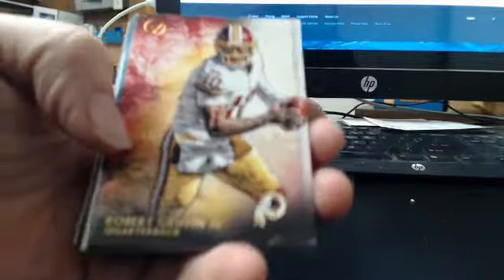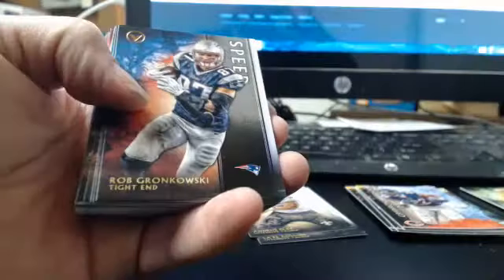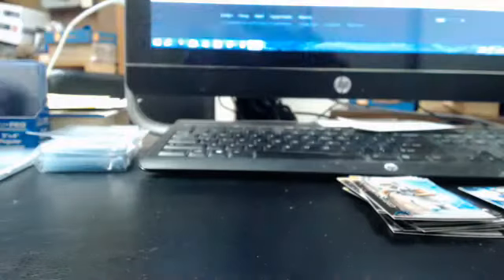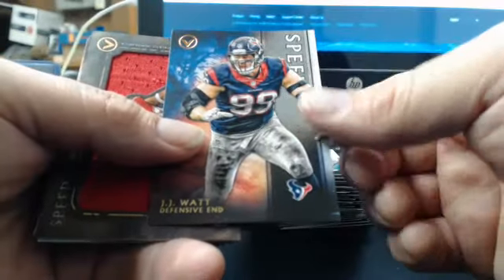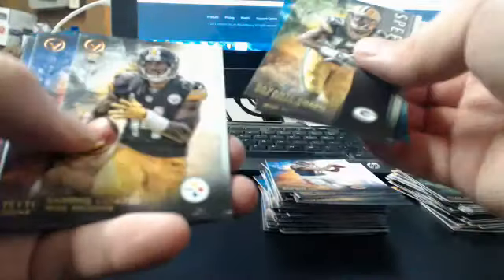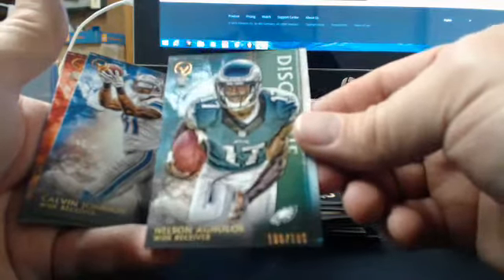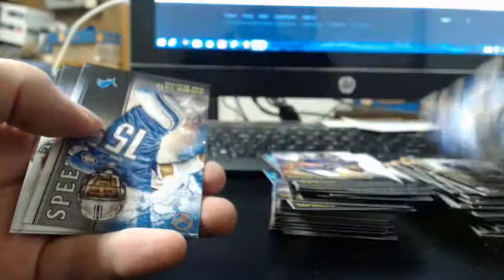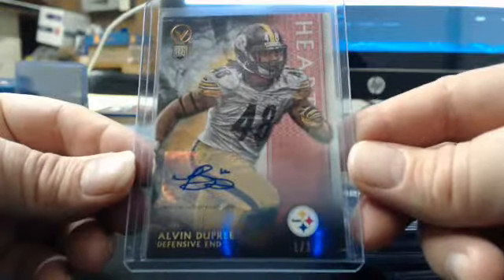2015 Topps Valor Football 1/2 Case Break 15 Apr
Dupree 1/1 Auto!